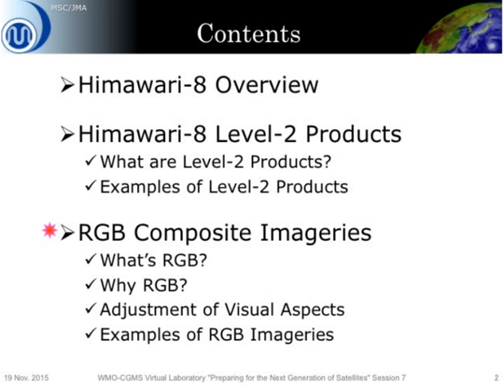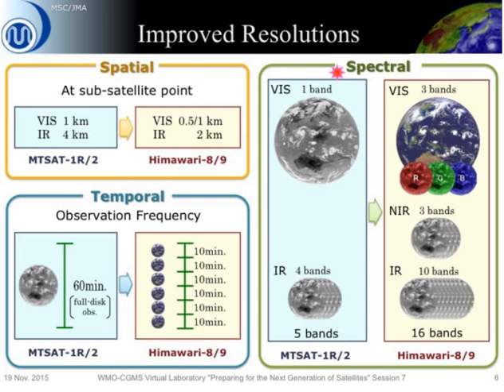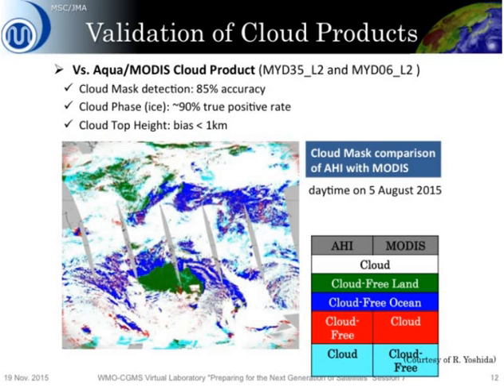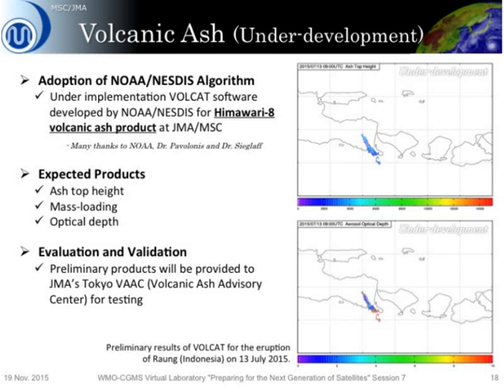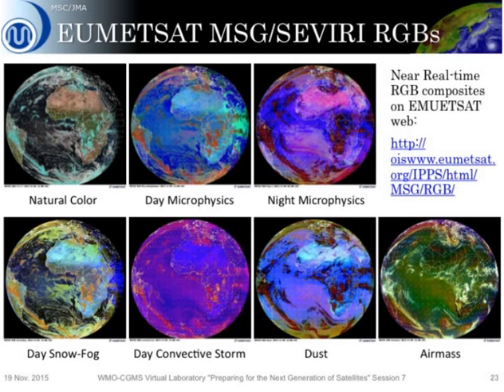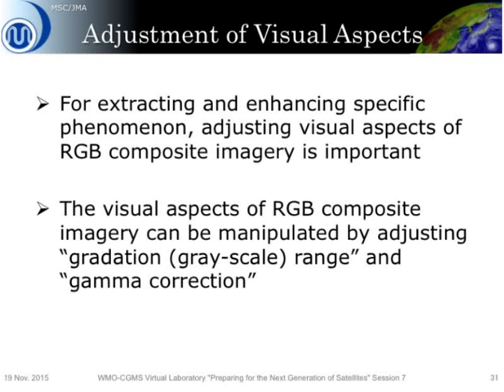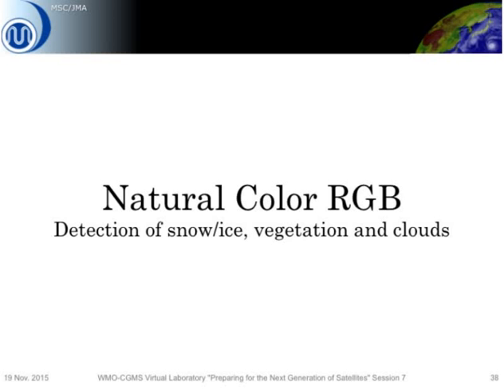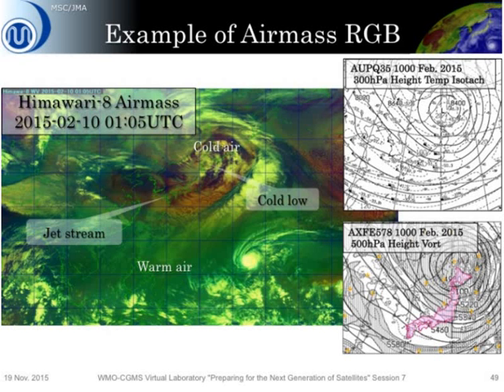Session 7 - JMA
Session 7 - L-2 products and RGB imagery from Himawari-8.
Online session presented by JMA as part of the Event Week entitled "Preparing for the Next Generation of Satellites".